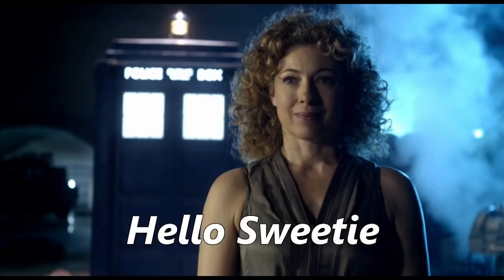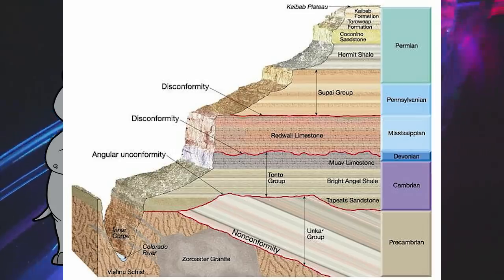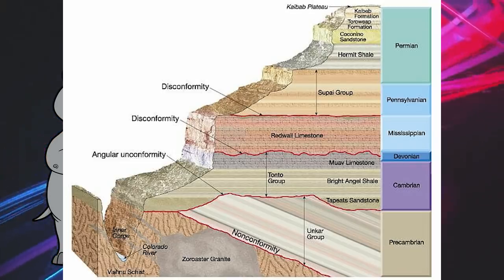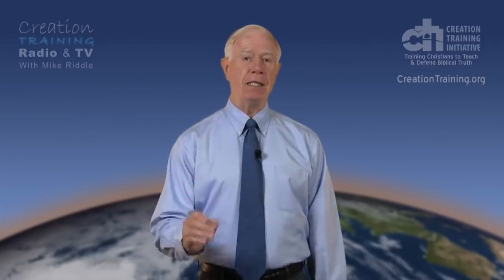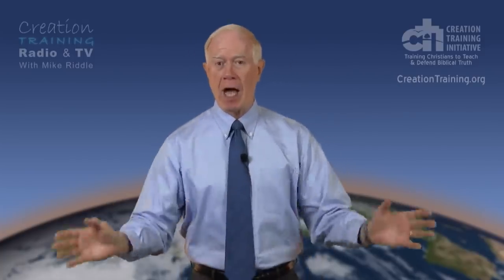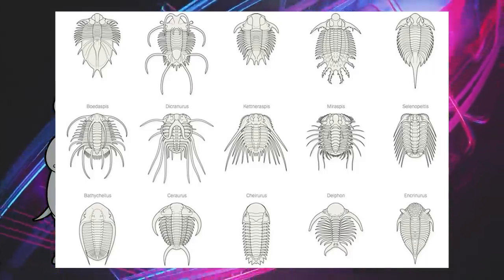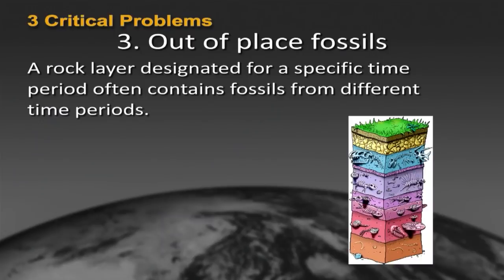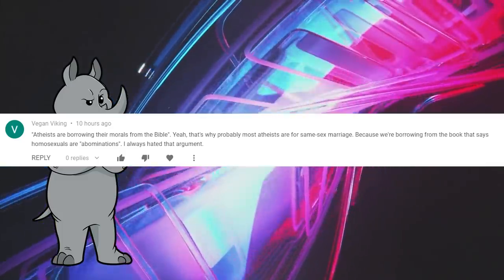They Wrote the Book on it...And They Think it's Wrong!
Today, we join Mike Riddle as he goes down quote mine lane.  Except I get distracted early on and we don't make it very far down the lane.  Figures.

On The Geologic Time Scale - Newsletters on Stratigraphy Volume 45 Number 2

Cards:
Sedimentary Facies (5:41):
Evidence for Evolution - Geology (9:54):

Mailing Address:
Viced Rhino
L2A 5N1